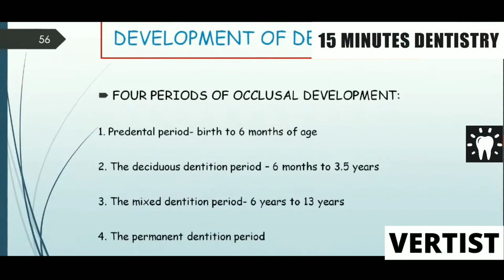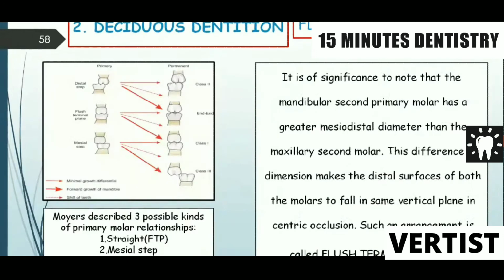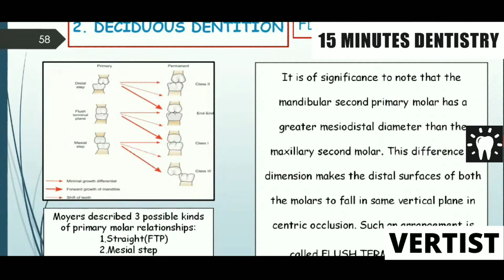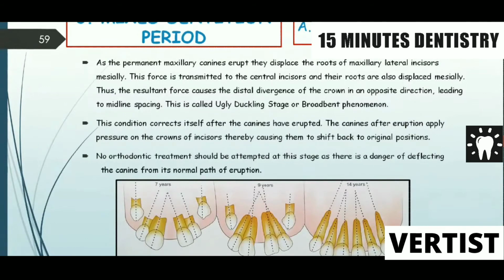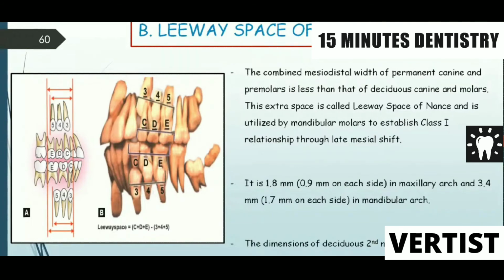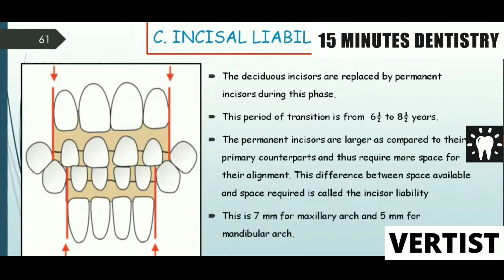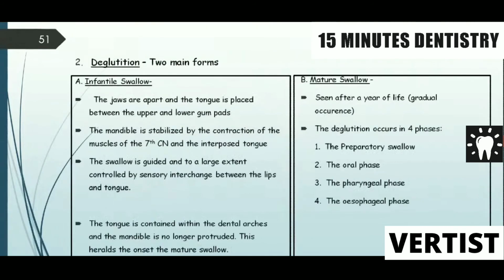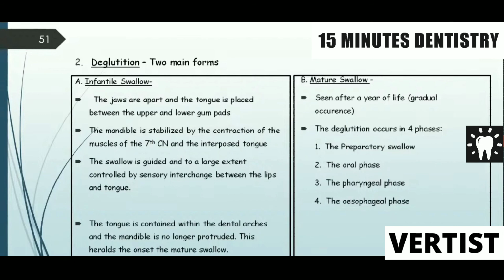Ugly Duckling Stage | Leeway Space of Nance | Incisal Liability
Leeway Space of Nance | Ugly Duckling Stage | Flush Terminal Plane | Incisal Liability | Mastication | Deglutation | Orthodontics and Dentofacial Othopaedics | Final Year BDS | 15-Minute Dentistry

Contents
0:00 Development of Dentition
0:32 Prenatal Period
1:19 Decidous Dentition
2:29 Mixed Dentition
3:56 Leeway Space of Nance
5:12 Incisal Liability
5:50 Function of Orofacial Region
6:03 Mastication
6:25 Deglutation

VerTist